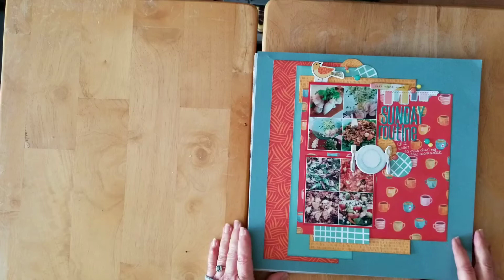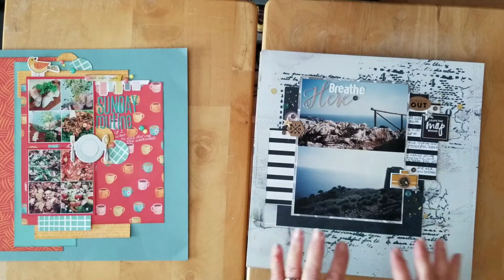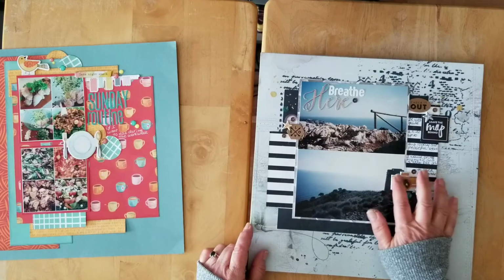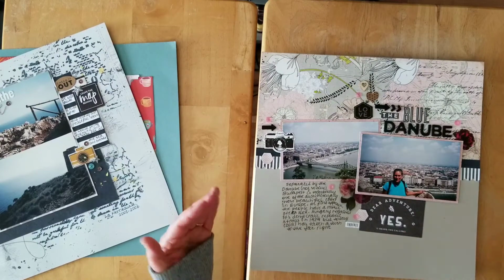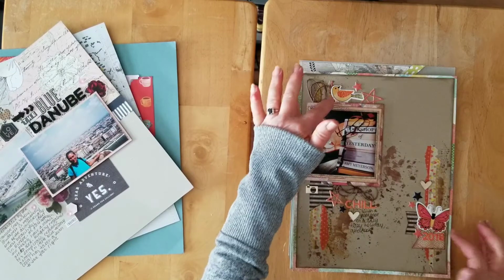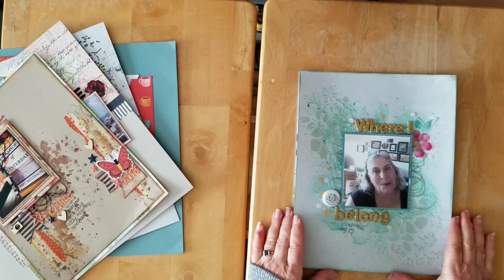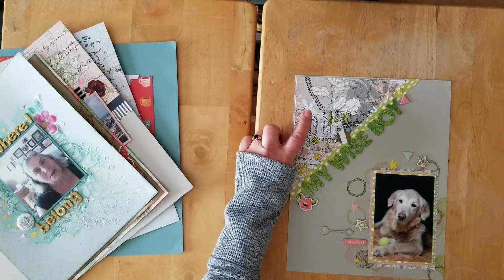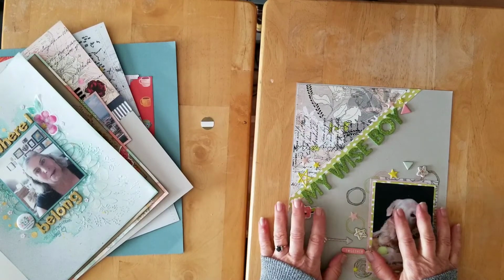LAYOUT SHARE - TSNSKC OCTOBER ONLINE SCRAP PARTY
If you would like to know more about the awesome secret not secret kit club kits, or the redefined kreative shop,